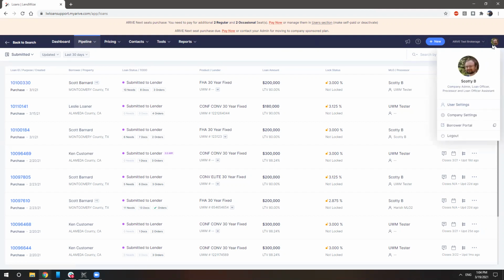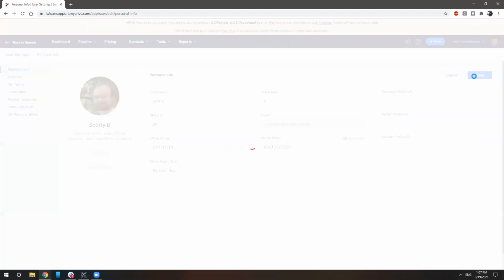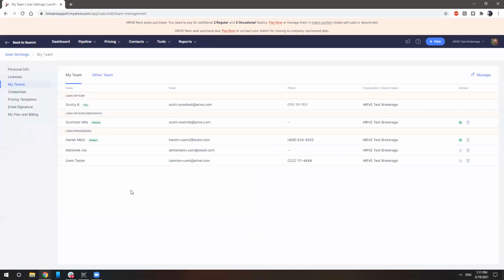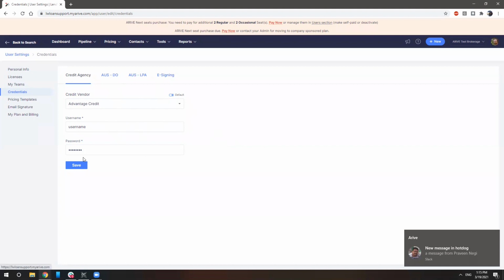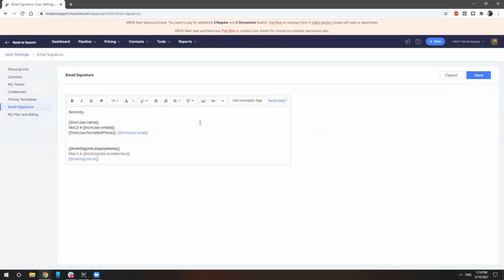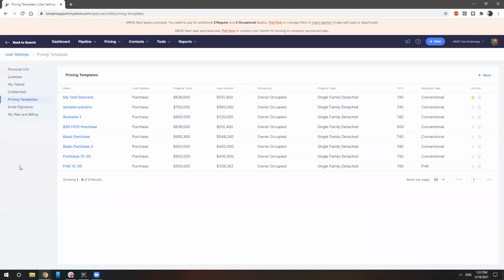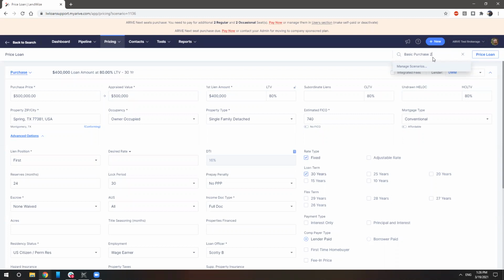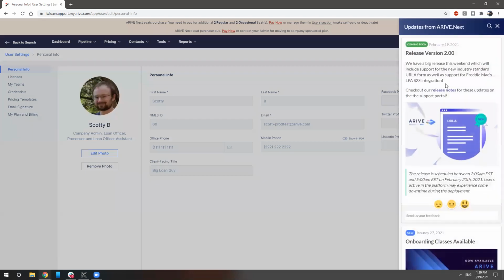Setting up a new user in Arive LOS